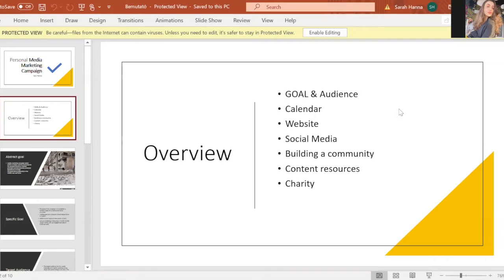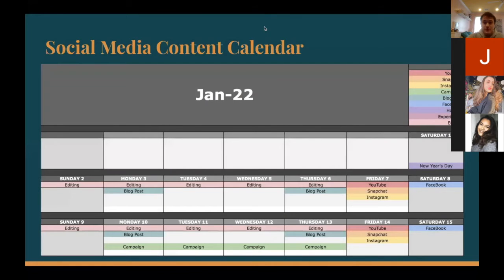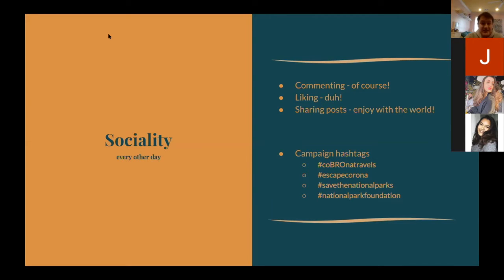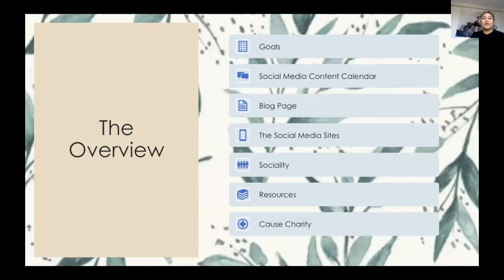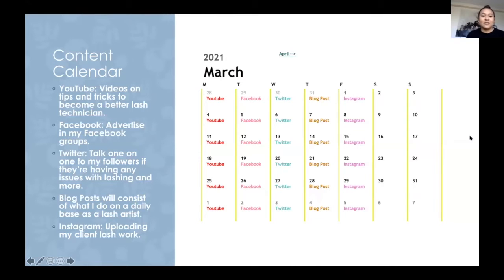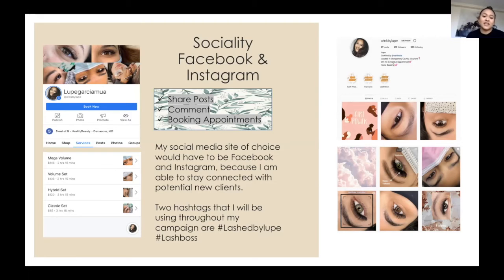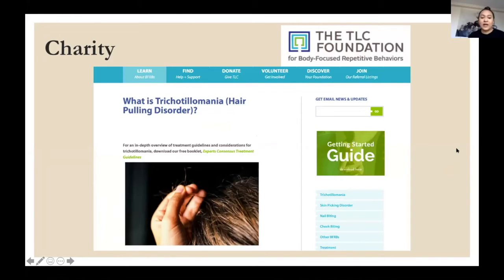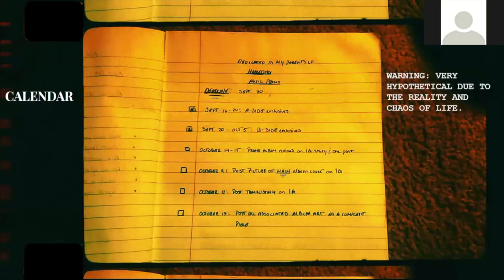Using New Media to Explore New Markets Webinar